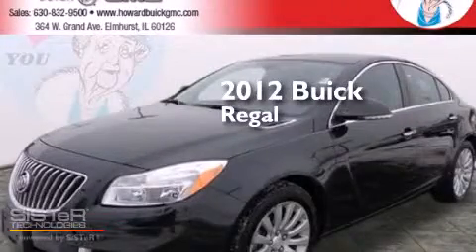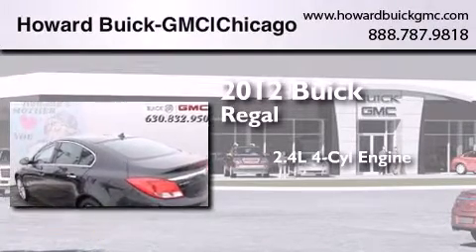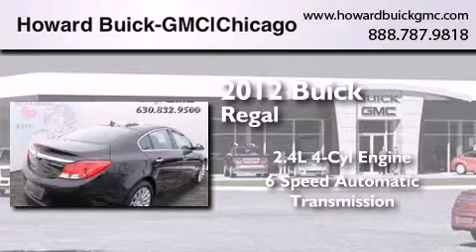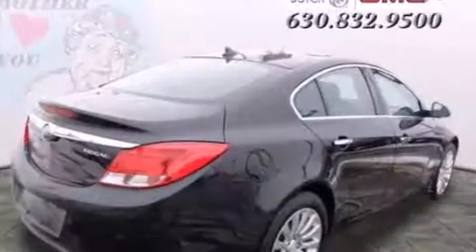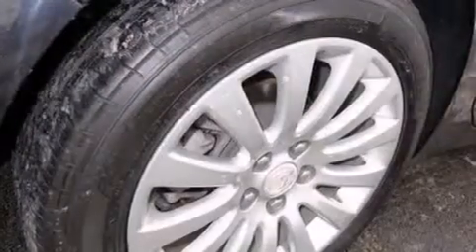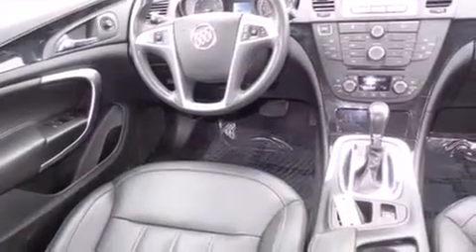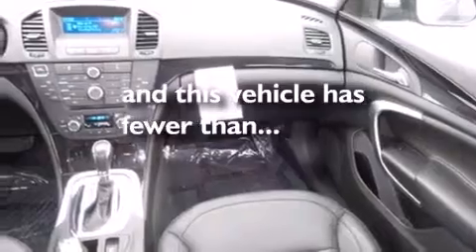Certified 2012 Buick Regal Chicago IL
We have been honored to serve the Elmhurst IL area , we promise that your experience at our dealership will exceed your expectations ! Year : 2012 Make : Buick Model : Regal Engine : 2.4L 4 cyls Trans . : Automatic 6-Speed Exterior : Black Miles : 25,470 Stock : 4010P Howard Buick GMC 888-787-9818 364 W. Grand Avenue Elmhurst , IL 60126